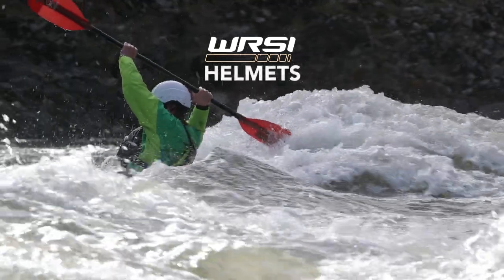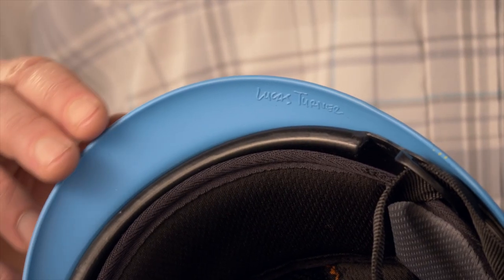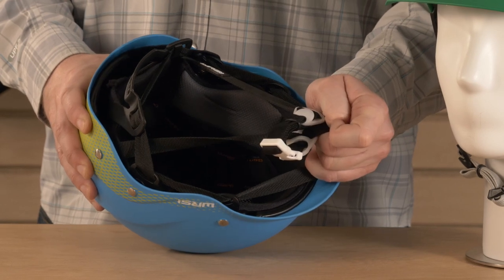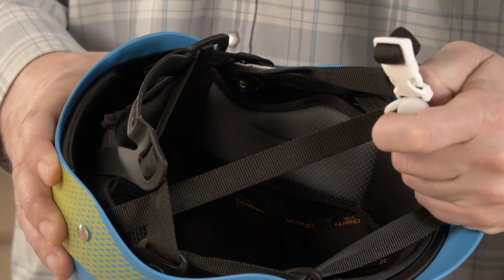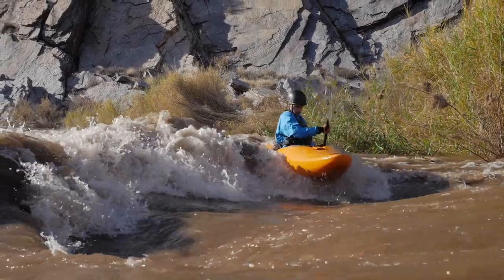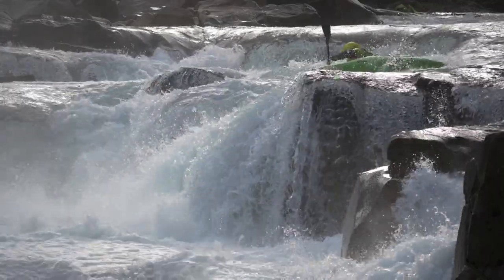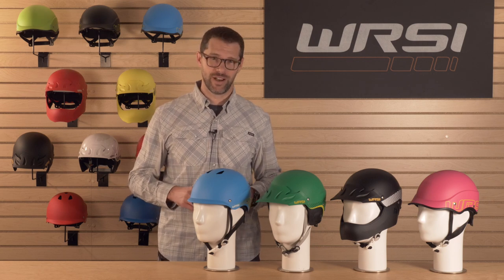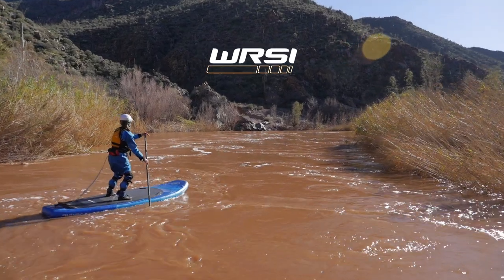WRSI Helmets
WRSI technology combines three-layer impact absorption, intentional outfitting design and a plush interior to deliver comfortable helmets that can take the hits. The multi-impact shell combined with an EVA foam liner and a polyurethane sub-shell effectively dissipate impacts. The Interconnect Retention System combined with the adjustable O-Brace Harness hold the helmet in place under hydraulic forces. And a removable plush liner snugs the helmet to your head, right out of the box. From the basic WRSI Current to the popular Current Pro and Trident Composite to the full-faced Moment helmet, WRSI has you covered so you can safely pursue your passions on the water.